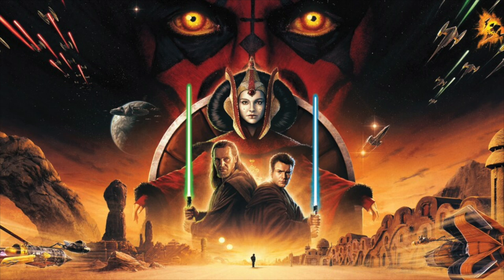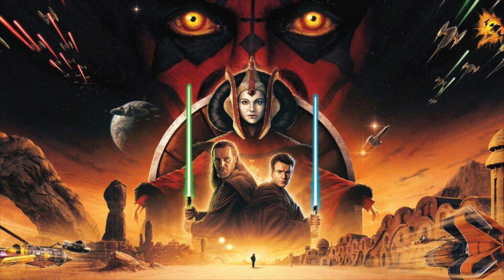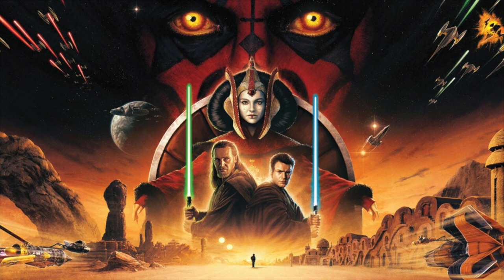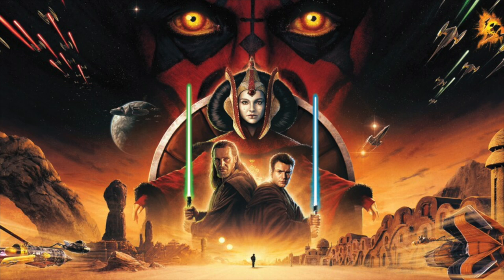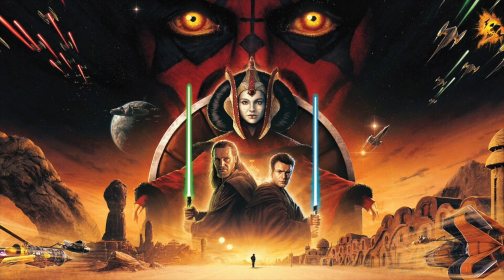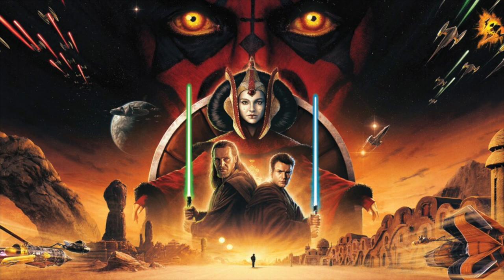PHANTOM's Character Designs Revisited for 25th Anniversary | AI Podcast Series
Tune into this AI generated podcast to learn more about what went into designing the main characters for The Phantom Menace 25 years after its release. Did you know Maul was to have feathers at one point, or that he is based on Bozo the Clown? Tune in now for more!

Jump to specific segments by using the timestamps below.